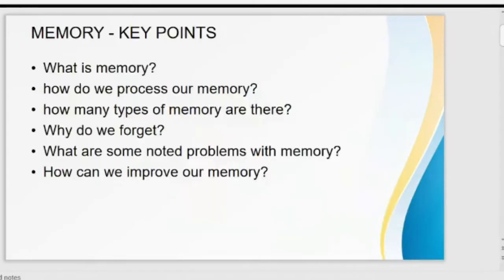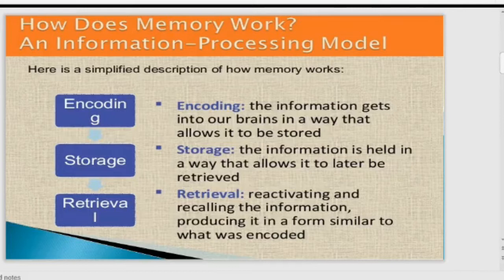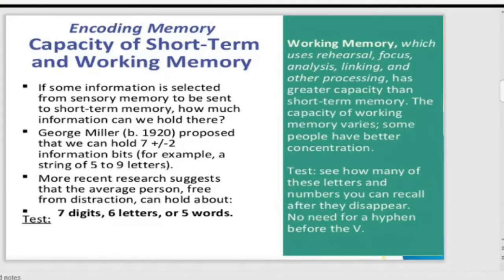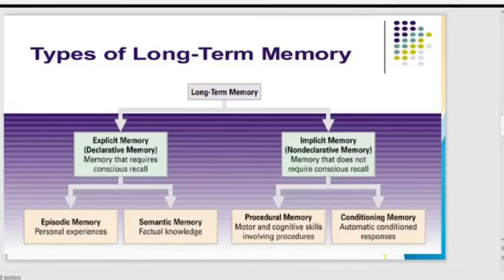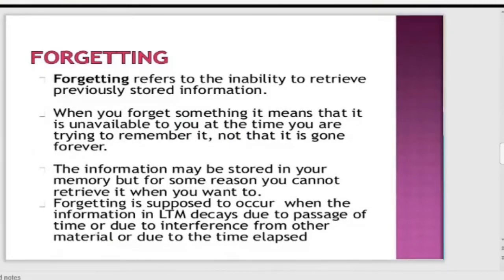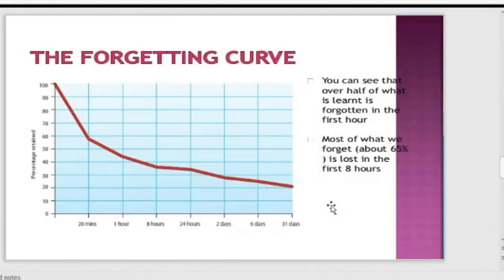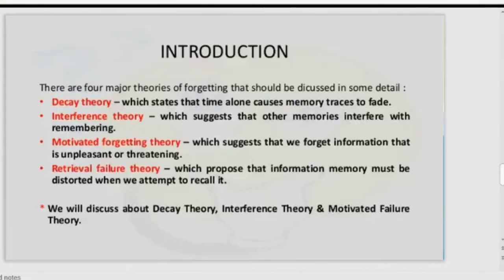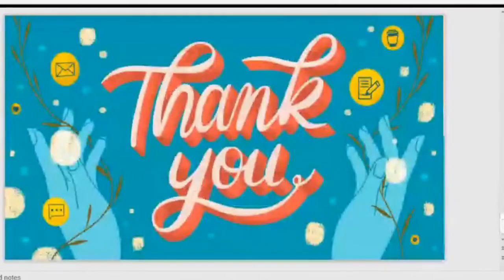memory and forgetting in psychology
what is memory?
types of memory
sensory short term and long term memory
theories of memory
forgetting